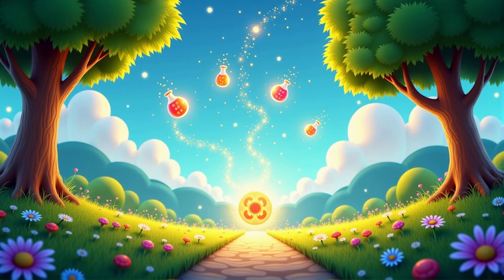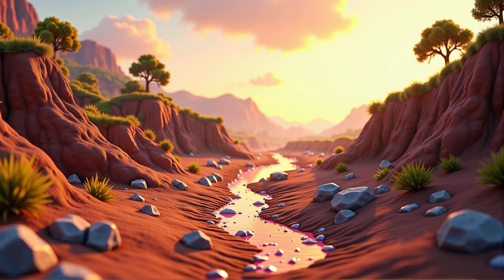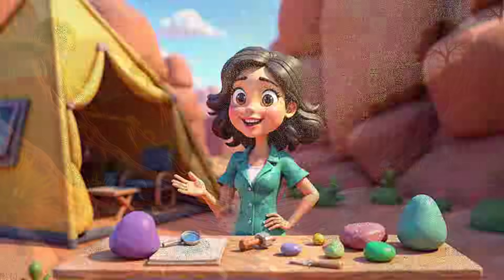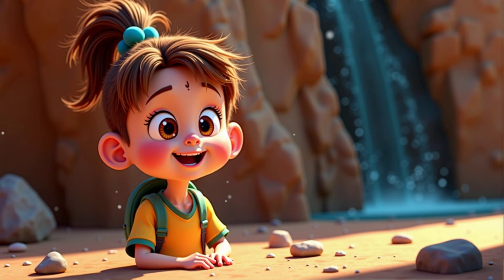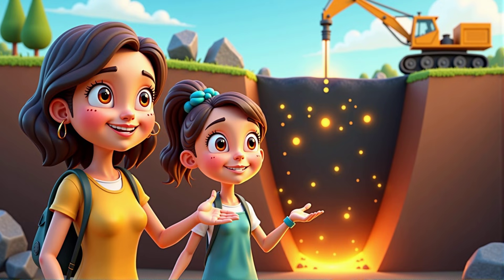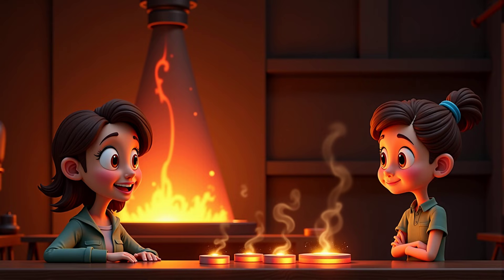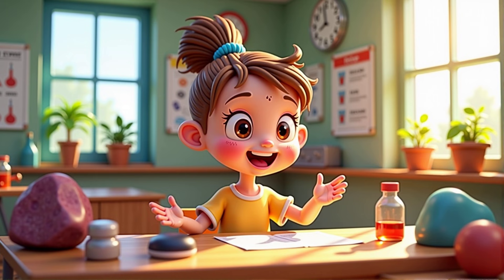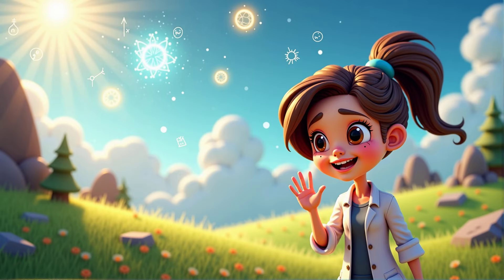Separating Materials From Rocks | Grade 2 | Mixing Materials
Join Miss Ray and Kaira as they uncover how we get materials from rocks and the Earth! 🌍 From shining metals hidden in ores to oil deep underground that becomes everyday plastics, they explore the incredible journey of natural resources. Through fun analogies like melting chocolate to extract metals, kids learn about smelting, oil extraction, and how these processes shape our world. They also discuss why it’s important to reuse and recycle to protect our planet. A fascinating and thoughtful adventure that combines geology, chemistry, and environmental awareness — perfect for curious young scientists!